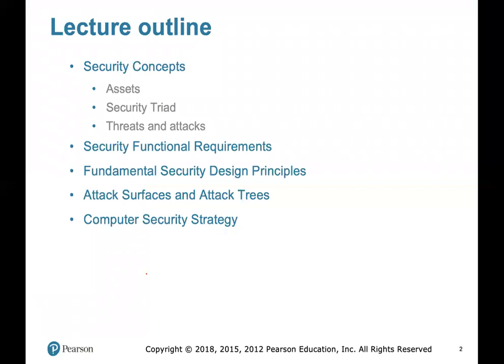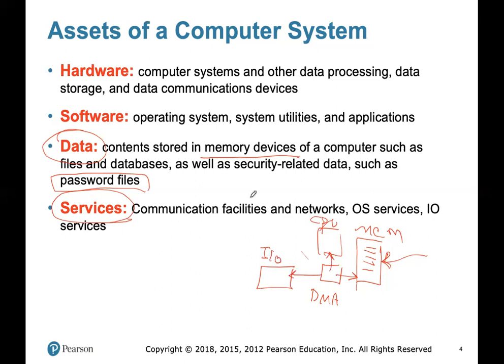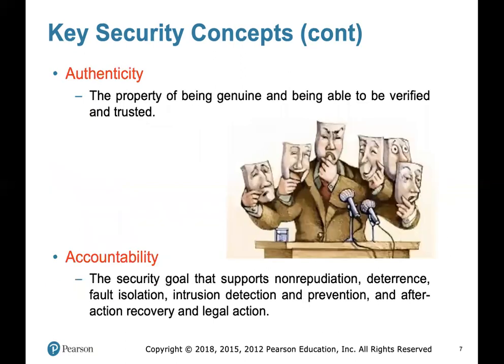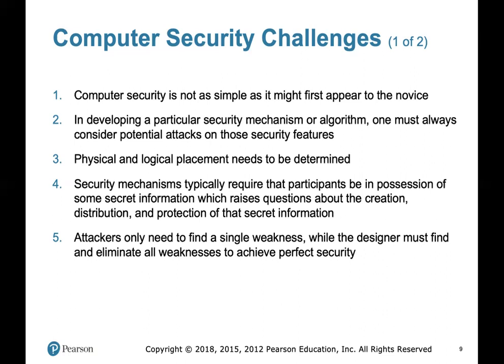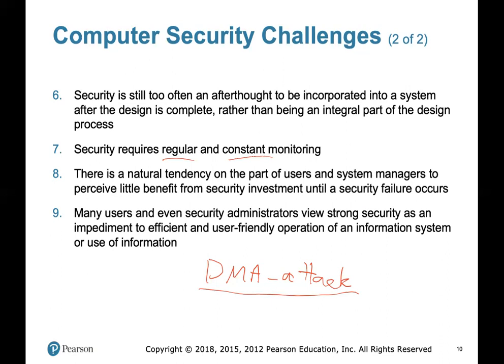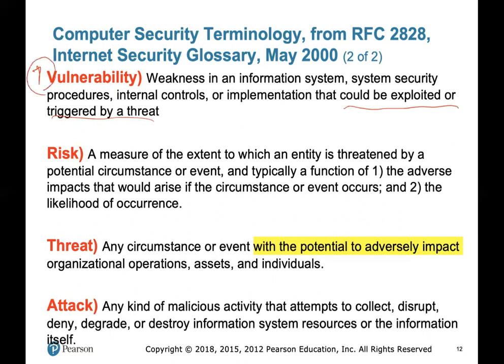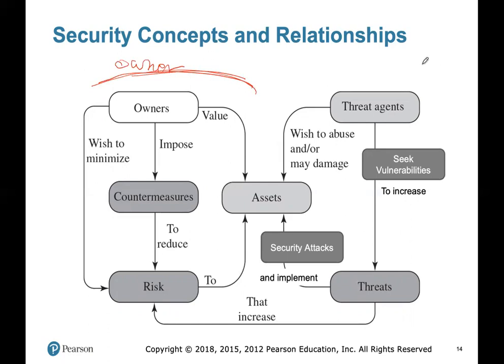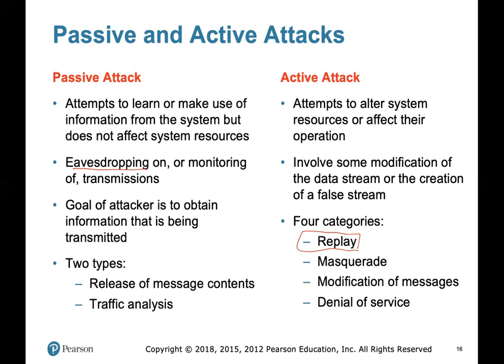CST750 Video 1 Lecture 1